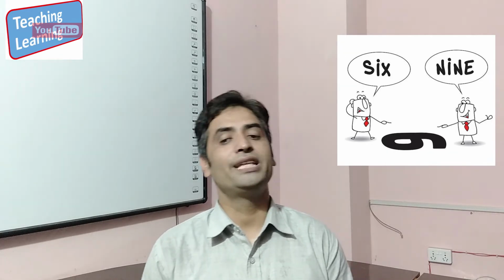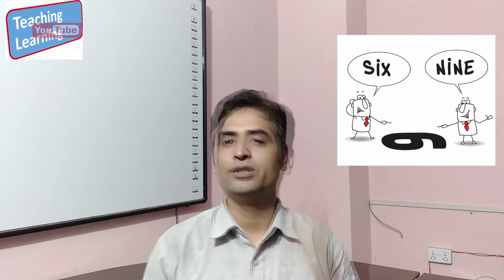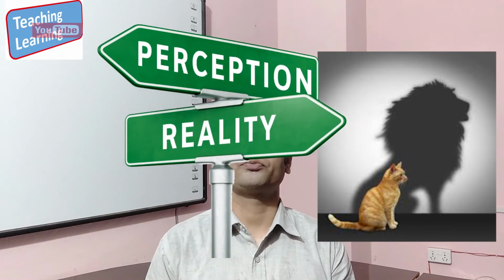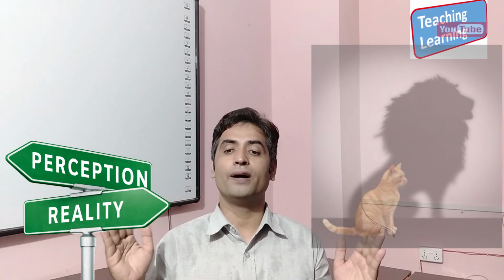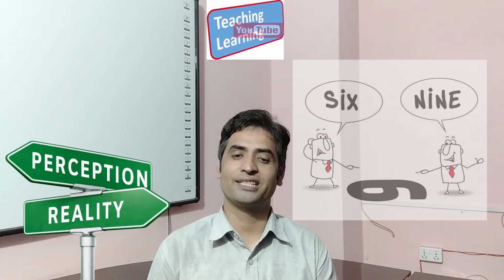What is Perception and Reality?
Teaching#learning#English
This Video is about Perception and Reality and it's usefulness in Communication.
Teaching Learning English